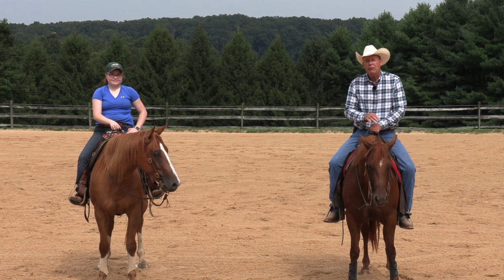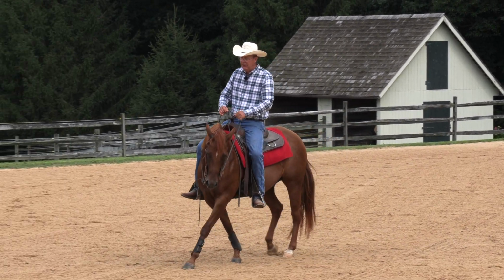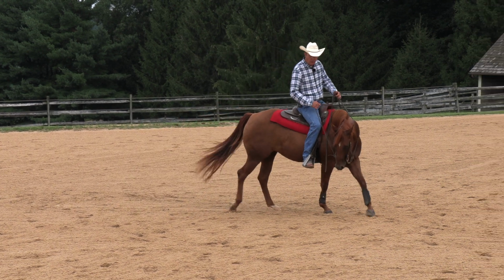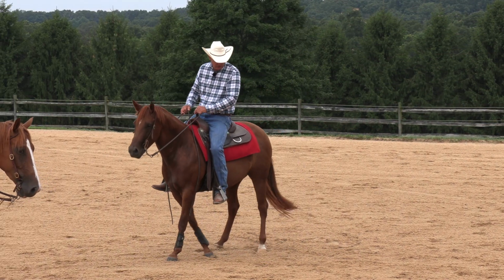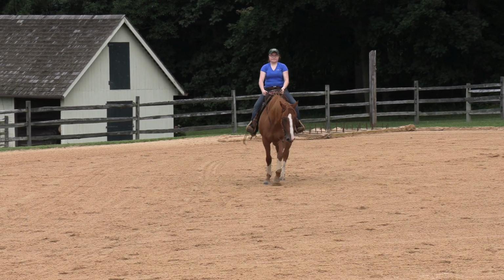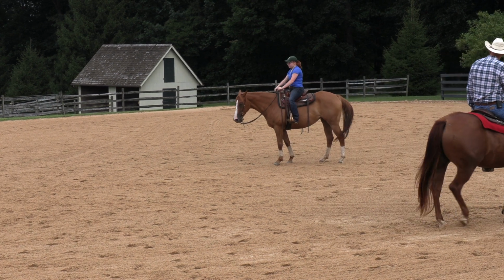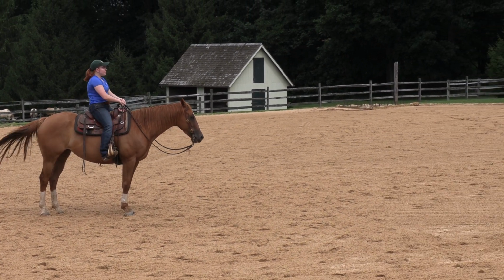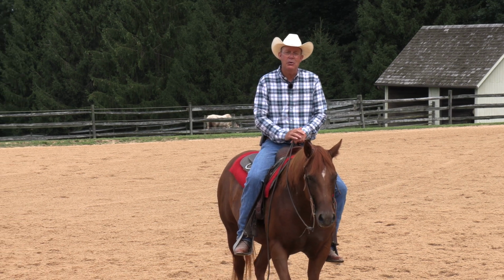A System for the Sidepass - Episode 12 (Herm Gailey: A Lifetime with Horses)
Working with a young horse and rider to build an active and willing sidepass through forward motion and leg yielding.